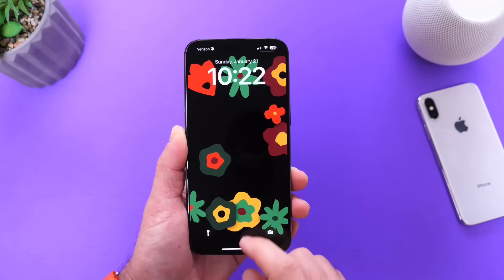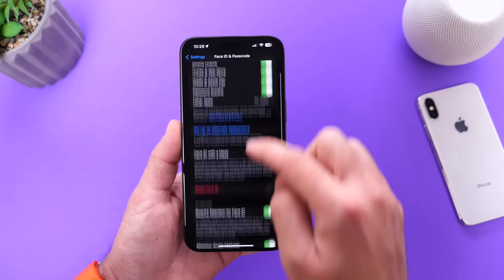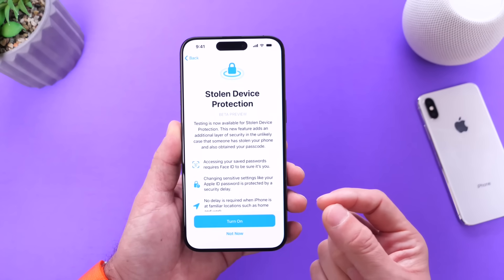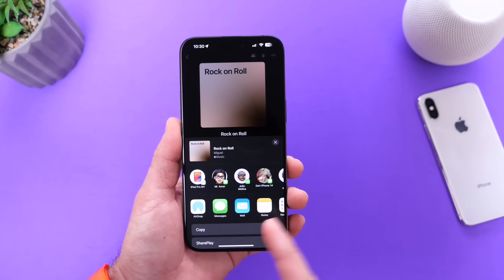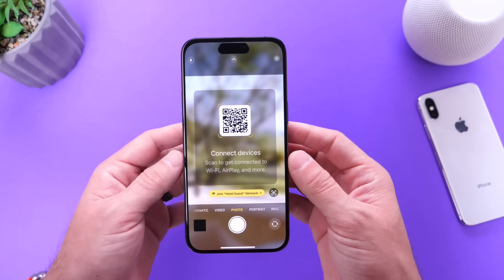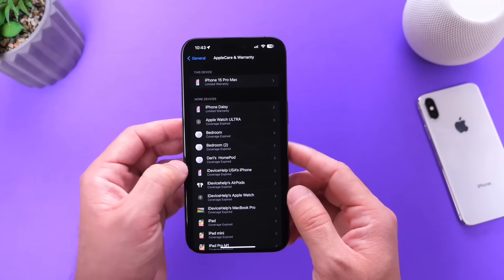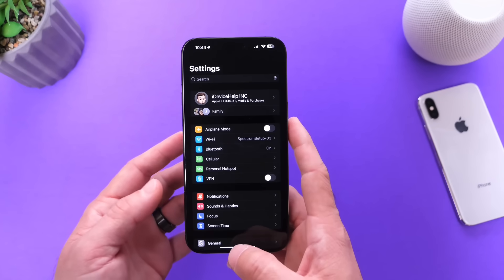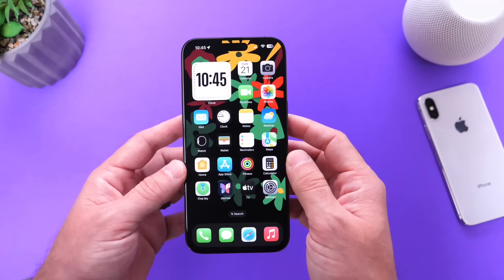iOS 17.3 - Top 10 NEW Features & changes!